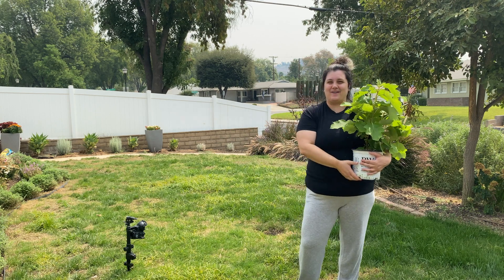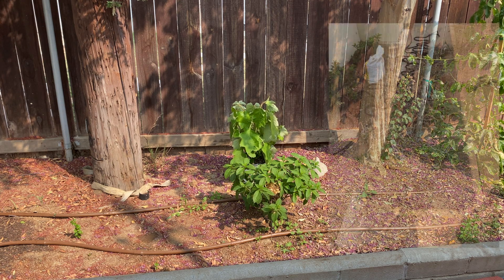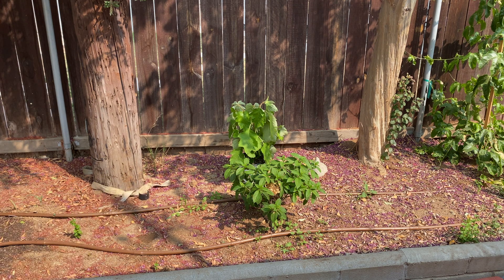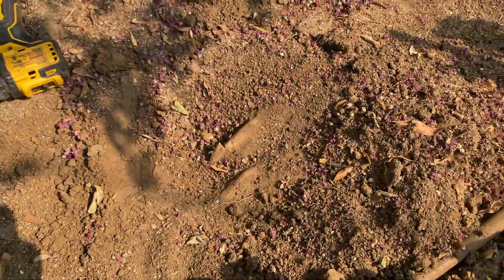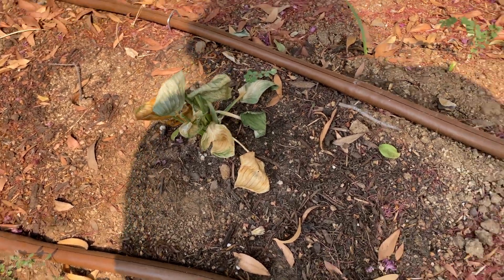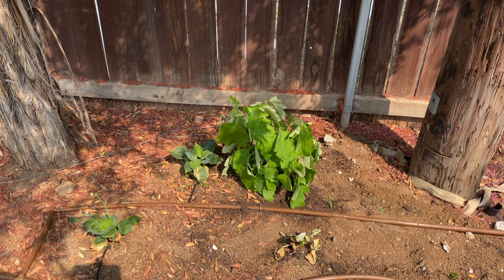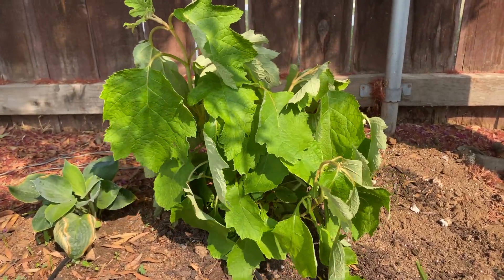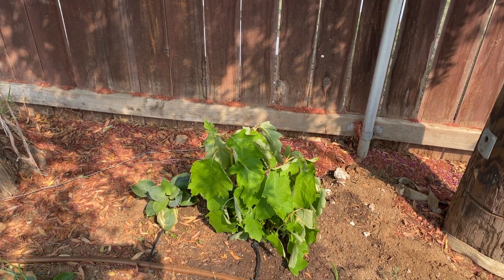Planting a Gatsby Moon Hydrangea 🌿// Garden with Glamour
I got a Gatsby Moon Hydrangea in the mail today and am adding it to my moon garden area.

🌿Plants 🌿
Gatsby Moon Hydrangea

EB Stone Sure Start

iPhone 11 Pro Max

If you purchase a product or service with the links that I provide, I may receive a small compensation. However, there is no extra cost to you! Thank you so much for supporting my channel!